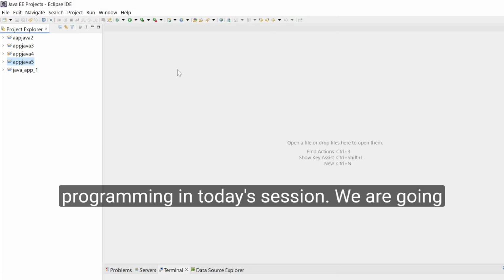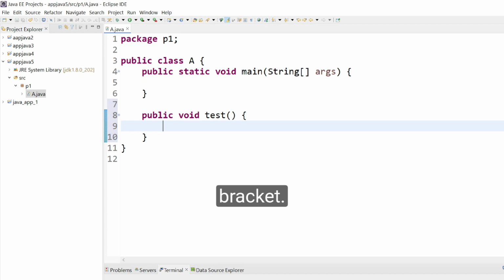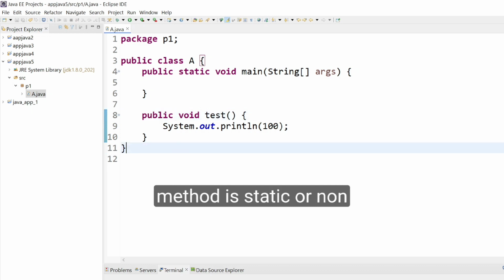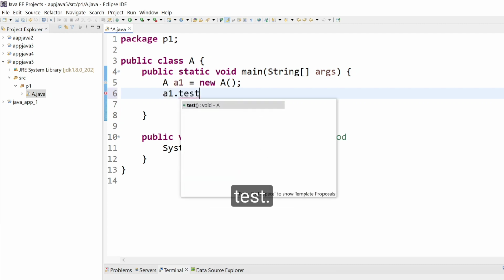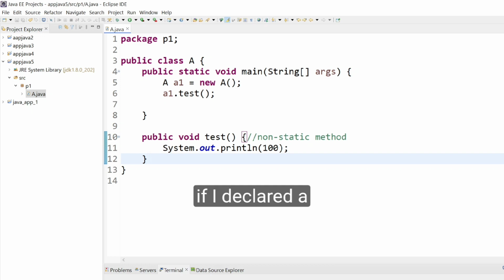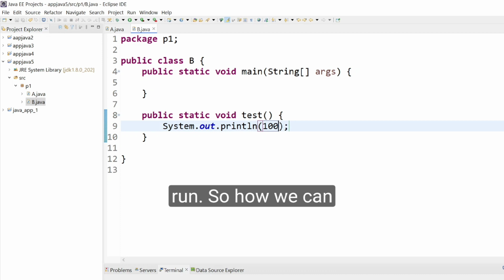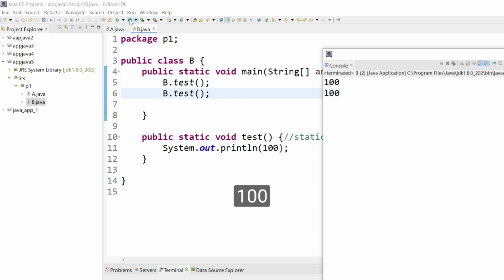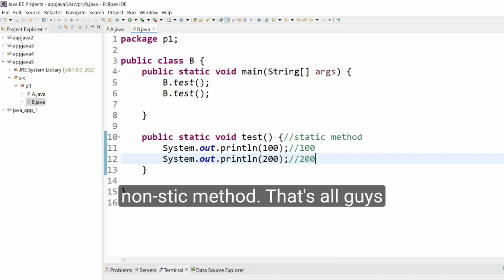Java Tutorial : Methods in Java | Core Java #11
Java Programming Tutorial on methods or functions. This tutorial is part #11 of Java Programming Tutorials Series. Brief topics covered -
 - What are methods?
 - What is the difference between function and method?

Lecture - 8
https:youtu.be/Q98hP0Ho5zE?si=Y9xKL0RiDZ2A9UaL

friends...

java: A tutorial for beginners
java tutorial for beginners
core java
java 8
methods in java
java interview